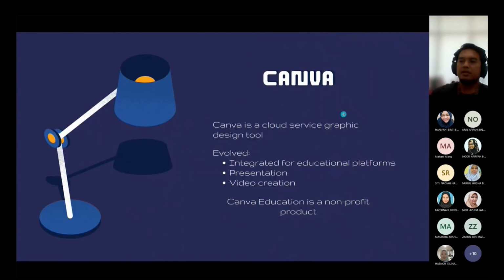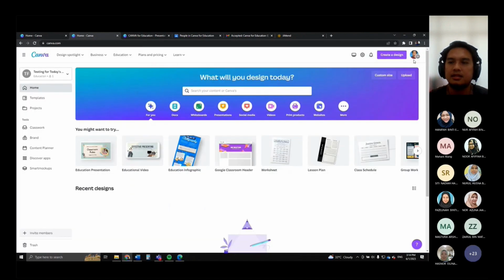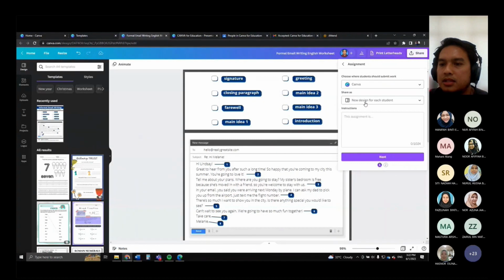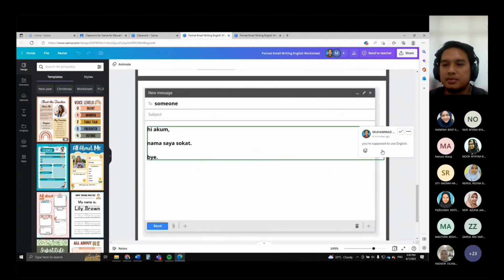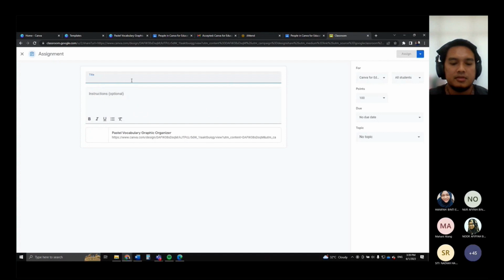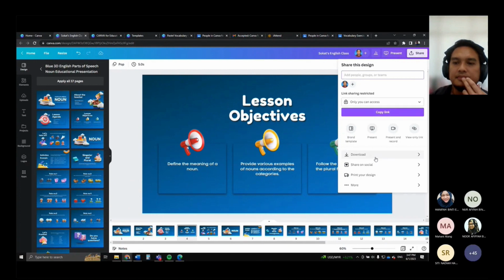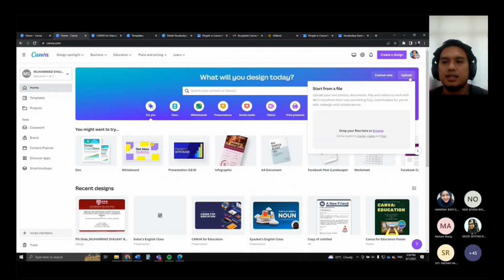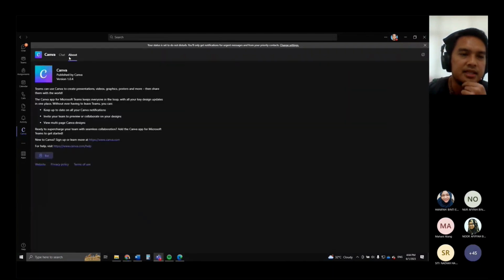Canva for Education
Canva for Education is an extension of the popular design tool, Canva, specifically designed for immersive and interactive virtual teaching and learning. It provides a solution for situations where traditional classroom learning isn't feasible or remote learning is preferred. Canva for Education helps to create a learning environment that replicates the continuity, structure, and accessibility of traditional schools.